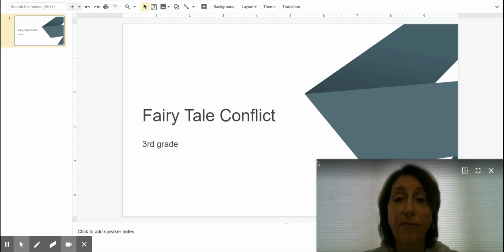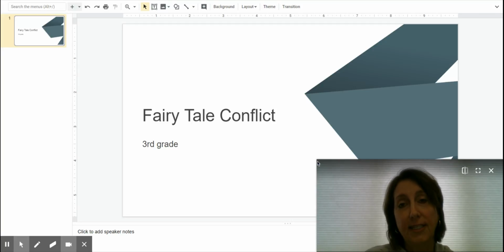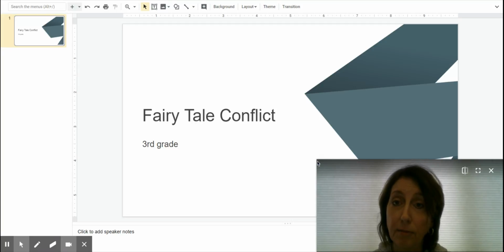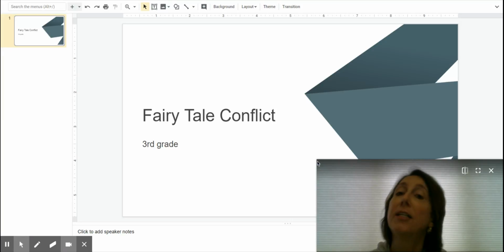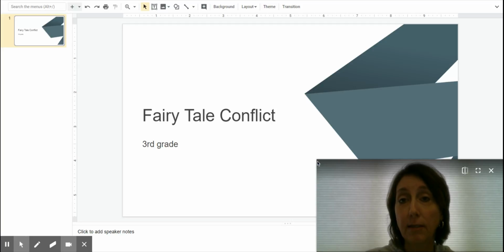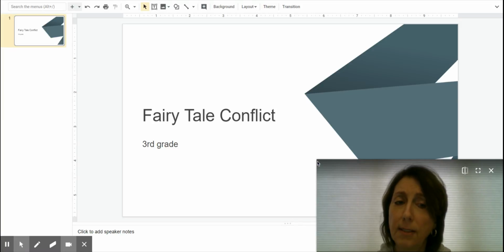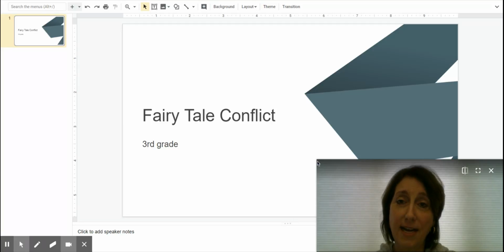Fairy Tale Conflicts with Mrs. Polanco